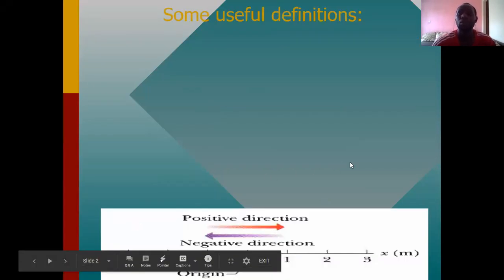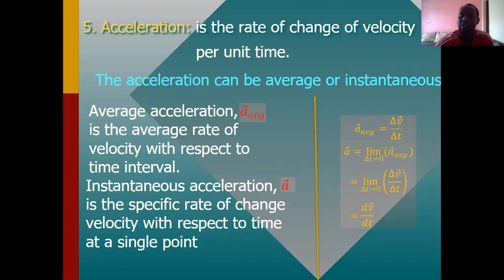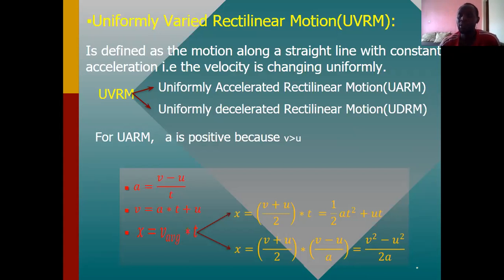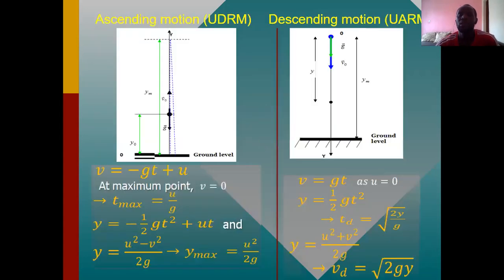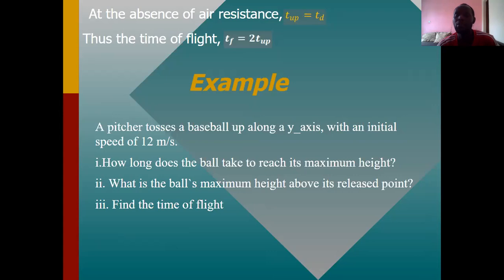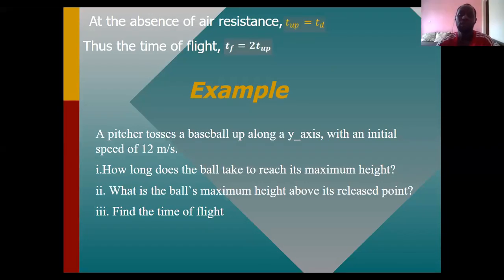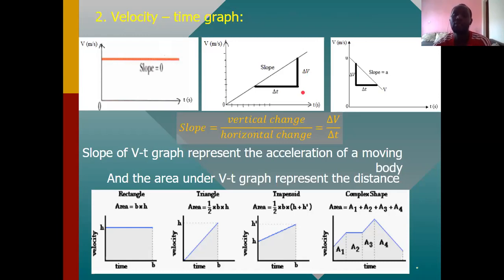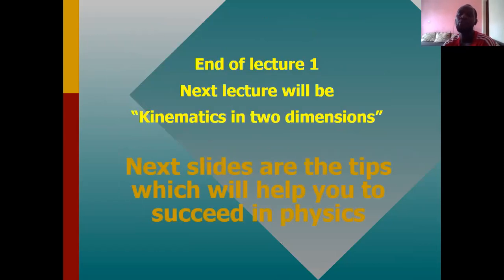Tutorial 1. Rectilinear motion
This tutorial is about Rectilinear motion or Kinematics in one dimension